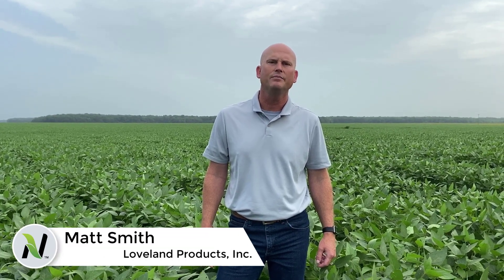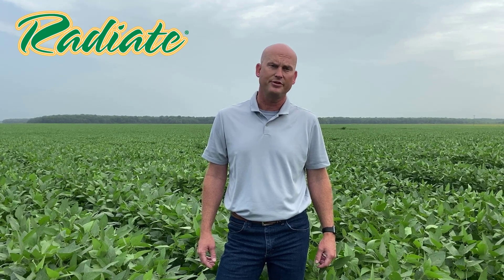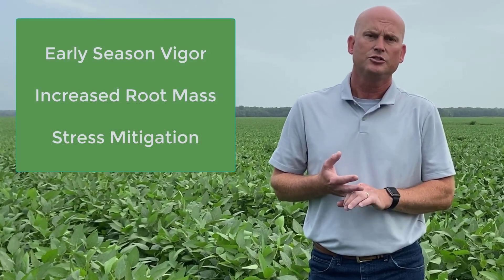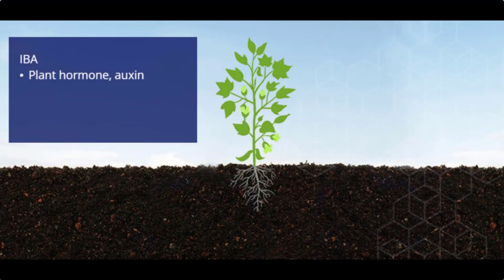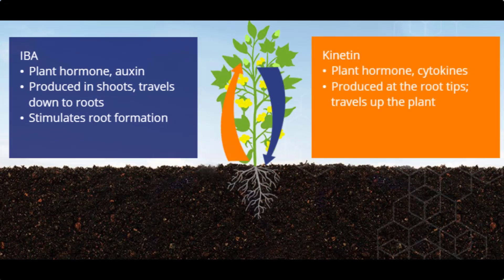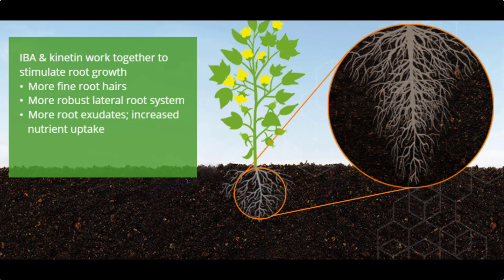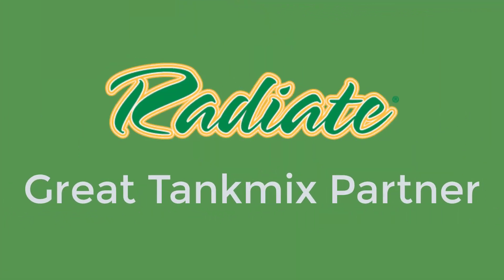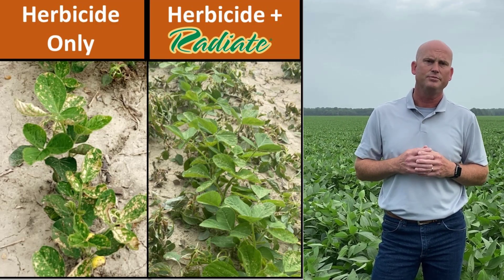Radiate Plant Growth Regulator- Matt Smith Nutrien Ag Solutions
Matt Smith discusses benefits of Radiate Plant Growth Regulator and how Radiate is used in Southern US cropping systems.